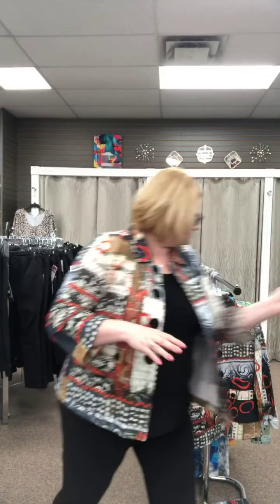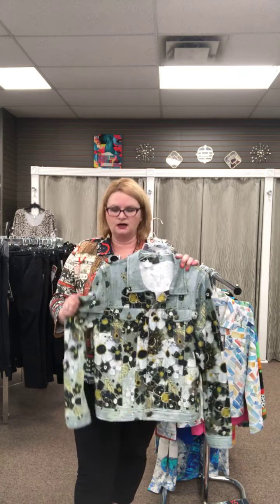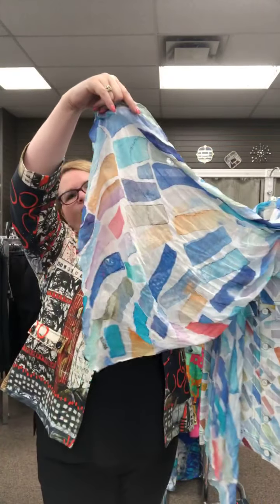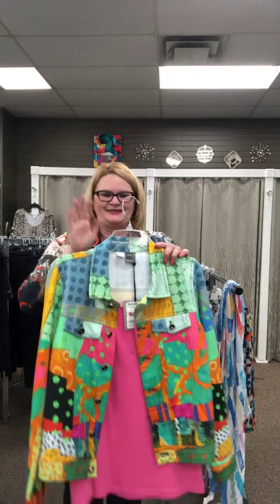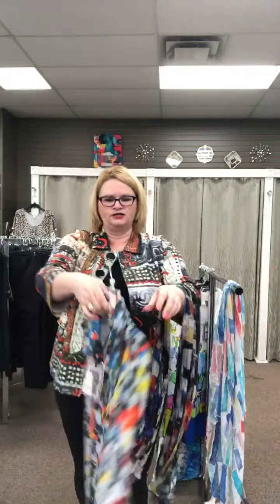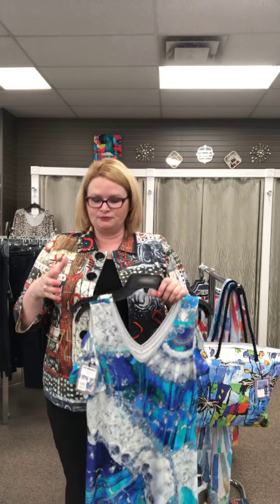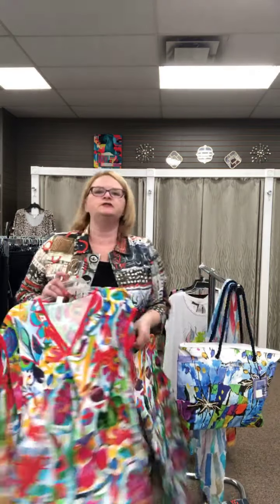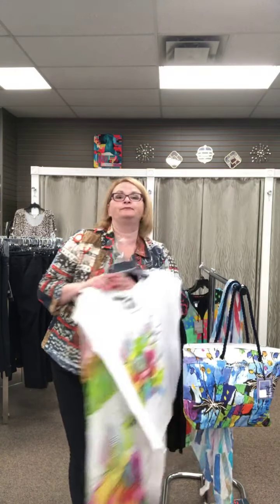"The ART of Fashion" featuring Dolcezza - Virtual Shopping Event - July 15, 2021 - Part 2 of 2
Join us as we share our Dolcezza collection for Spring/Summer 2021 featuring artists from around the world.  Jackets, sportswear, beach bags, and scarves are brilliantly designed with one-of-a-kind prints.  Click on Part 1 for the first part of the event if you haven't watched it already!

or visit us in-store in Gimli, Manitoba!